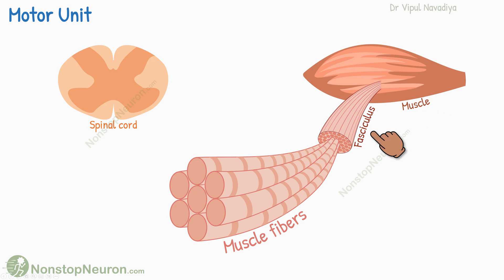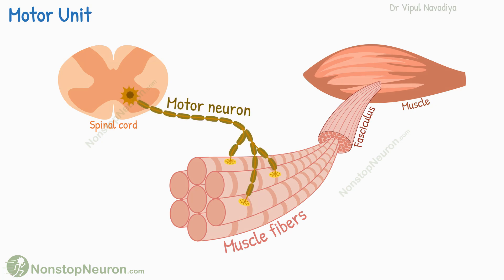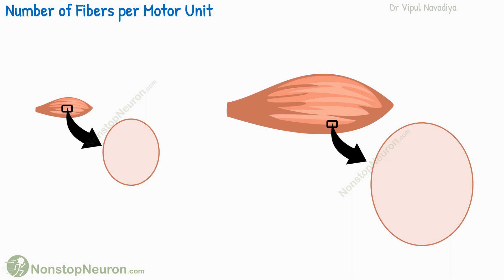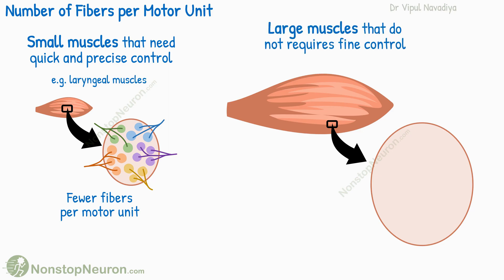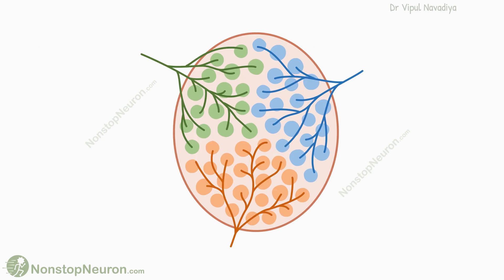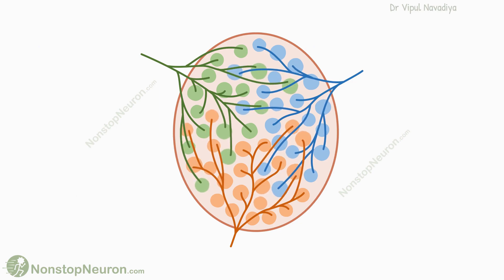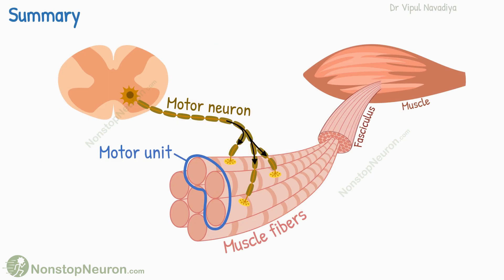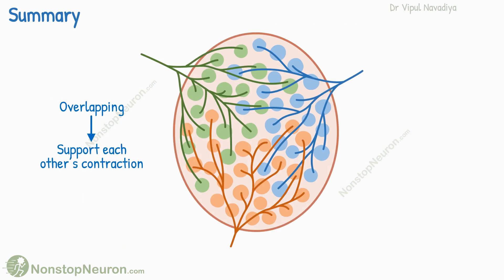Motor Unit || Motor Neurons and Skeletal Muscle Fibers || Recruitment of Small and Large Motor Units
Motor Unit:
Motor unit is a group of all the muscle fibers supplied by same neuron. Number of fiber in a motor unit depends on how much precision is needed in movement of that muscle. And fibers from neighboring motor units overlap with each other.

Chapters:
00:00 Motor Unit
00:23 Sizes of Motor Unit
00:56 Overlaping of Fibers
01:24 Summary